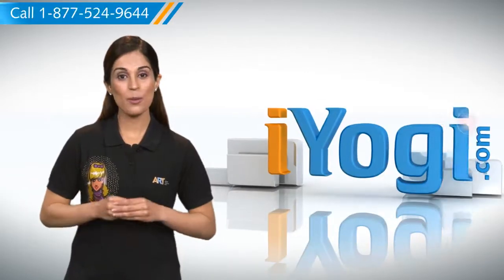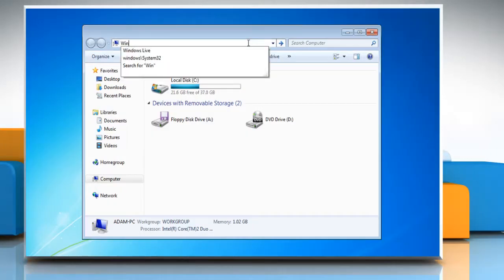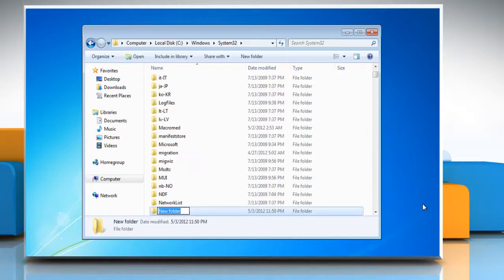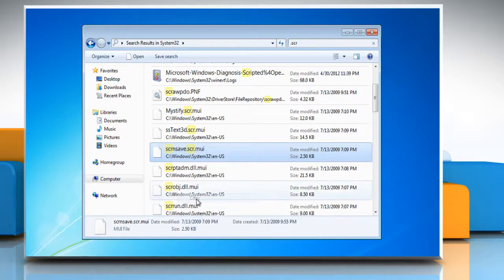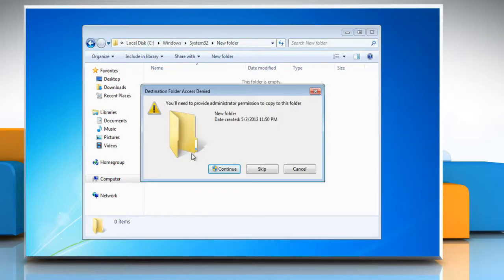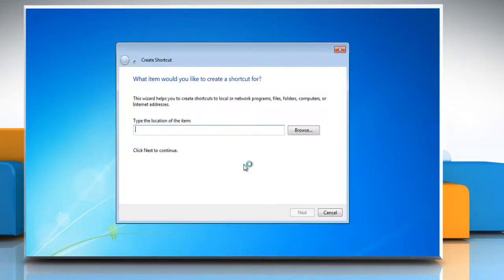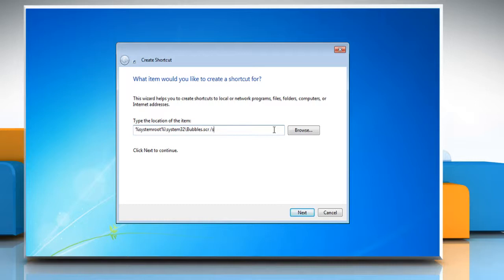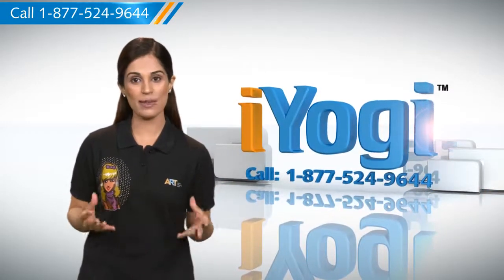Windows® 7: Create icon to start the screensaver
Follow the steps given in the video to create an icon to start the screensaver on your Windows® 7-based PC. You can create an icon to start the screensaver on your Windows® 7-based PC. Now, take note that by using screensavers you can create a Boss Key. This Boss Key is a key combination that you can press to make the PC immediately switch over to the screensaver.